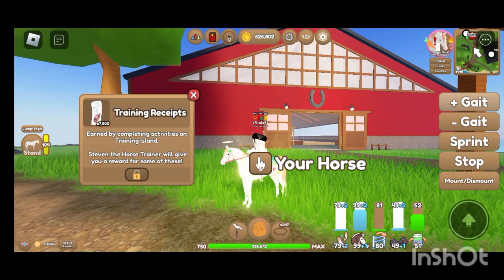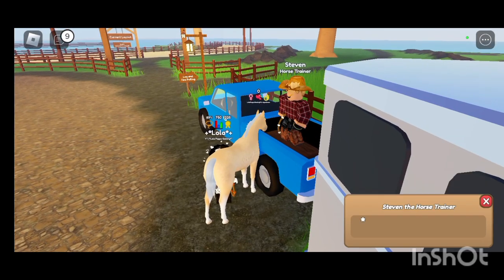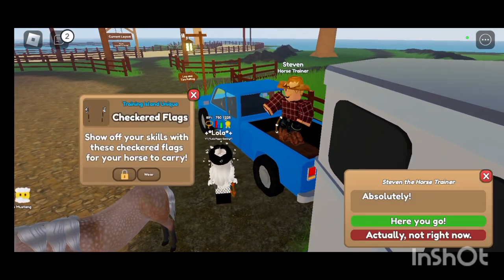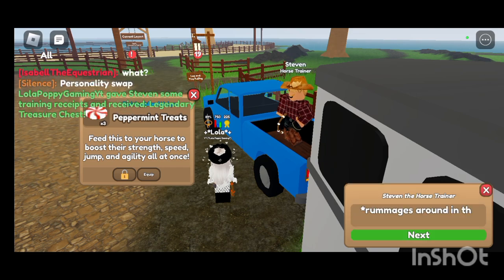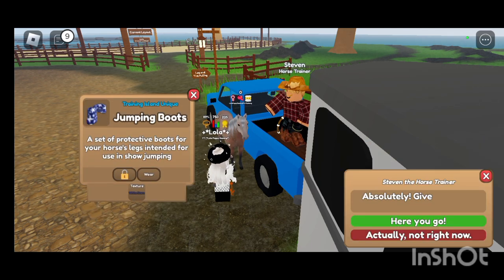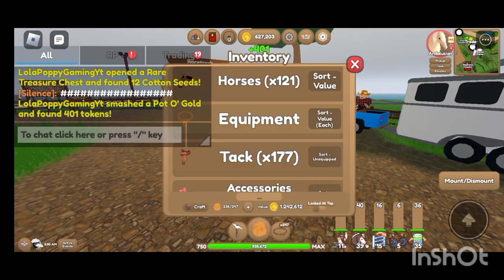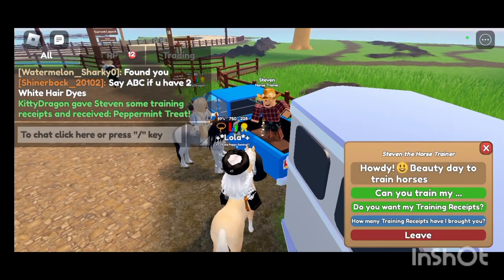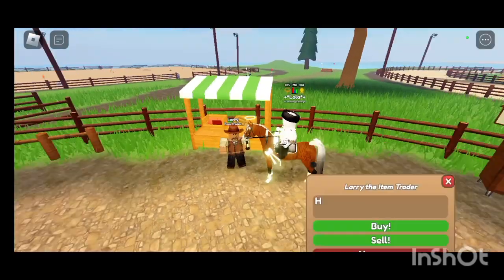Turning in 7500 training receipts to Steven!! • Wild Horse Islands